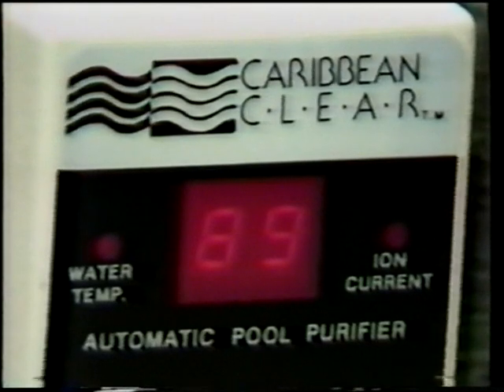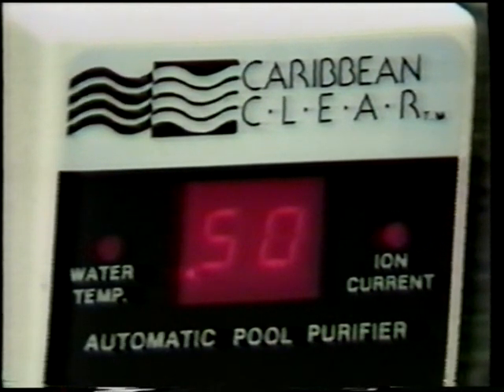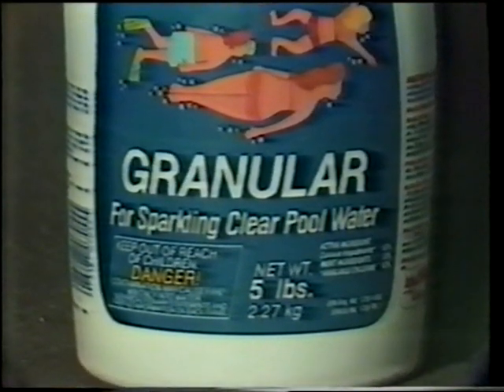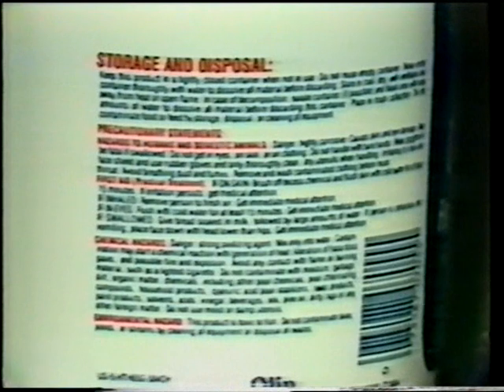CARIBBEAN CLEAR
Watertreatment system without chemicals. For pools, spa´s, ponds and cooling towers. An technology from NASA space shuttle program.